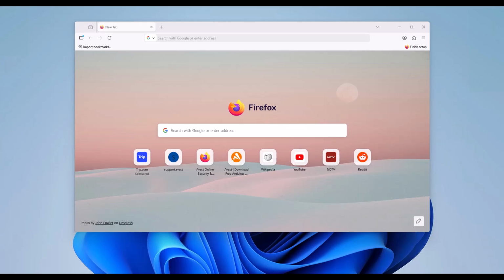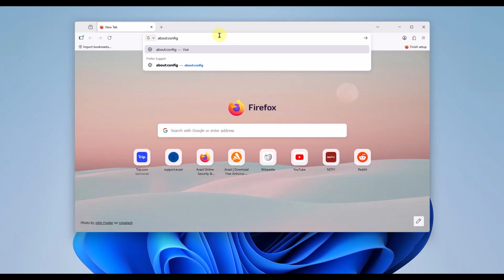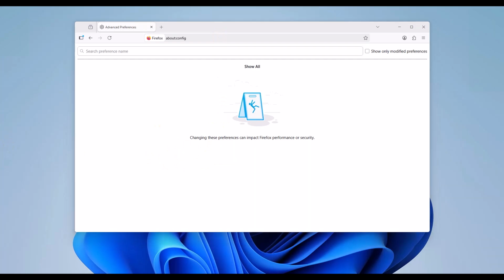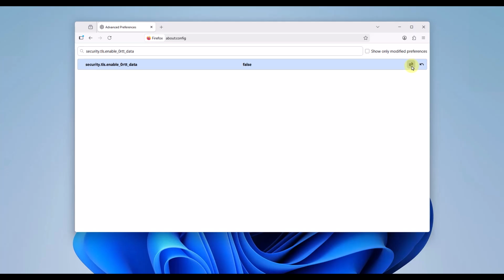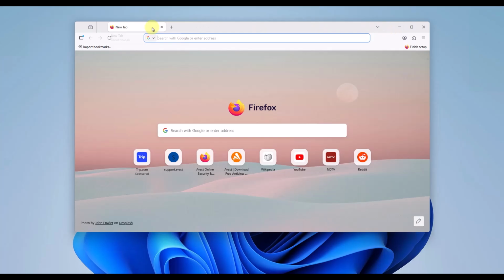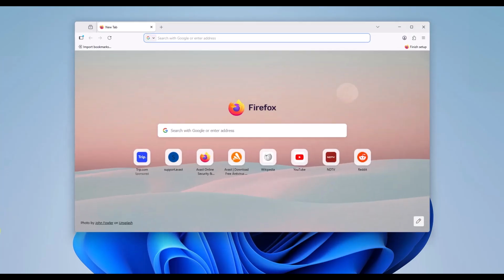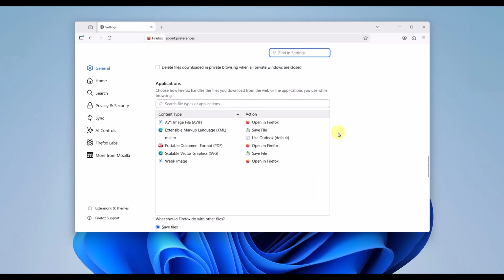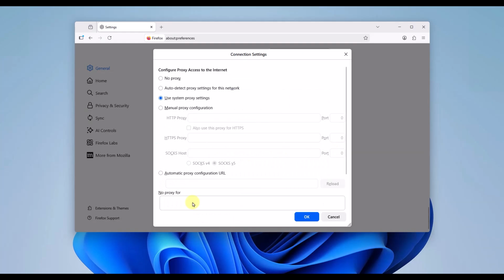How to Fix Firefox Google SSL Error Bad MAC Alert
In this DelftStack tutorial, we'll show you exactly how to resolve the SSL error "Bad MAC alert" in Firefox when trying to access Google or other websites by adjusting browser settings and disabling antivirus web filtering.

🔹 What You'll Learn in This Video:

✅ Adjust TLS 1.3 Early Data Setting: How to change a specific network setting in Firefox's about:config page.
✅ Disable Antivirus Web Filtering: Steps to turn off HTTPS scanning or web shield features in your antivirus software.
✅ Configure No Proxy Settings: Instructions on how to set up Firefox to connect directly without using system proxy settings.

📂 Commands & Navigation Paths Used:

1️⃣ Adjust TLS 1.3 Early Data Setting
• Path: about:config
• Action: Type "security.tls.enable0rttdata" and toggle the setting from true to false

2️⃣ Disable Antivirus Web Filtering
• Path: Main antivirus interface  Core protection settings or web shield menu
• Action: Turn off HTTPS scanning or web shield feature

3️⃣ Configure No Proxy Settings
• Path: Firefox settings  Network Settings
• Action: Select "No proxy" option and save changes

📌 Timestamps
⏱ 00:00 - Introduction to Fixing SSL Error Bad MAC Alert in Firefox
⏱ 00:40 - Adjust TLS 1.3 Early Data Setting
⏱ 01:56 - Disable Antivirus Web Filtering
⏱ 2:32 - Configure No Proxy Settings
⏱ 2:50 - Summary and Conclusion

This tutorial provides precise steps to fix the SSL error "Bad MAC alert" in Firefox, ensuring a secure connection without compromising your system's security settings.